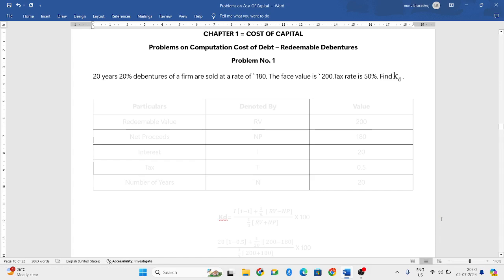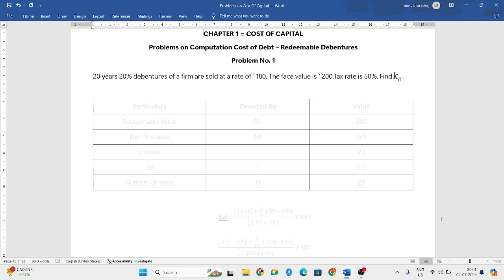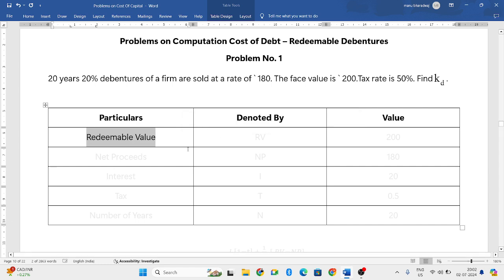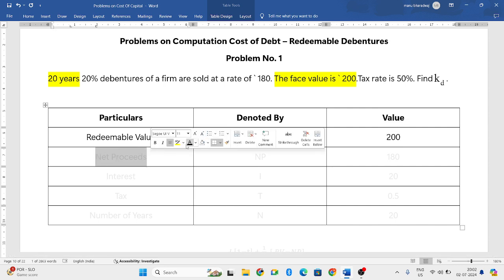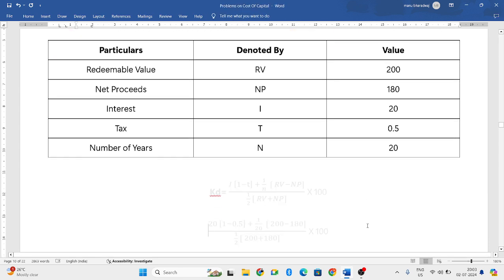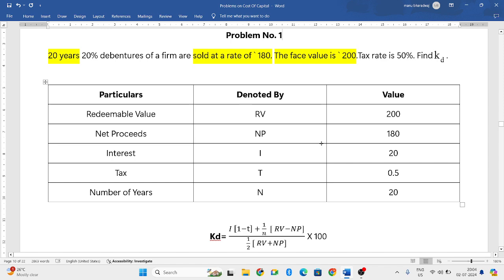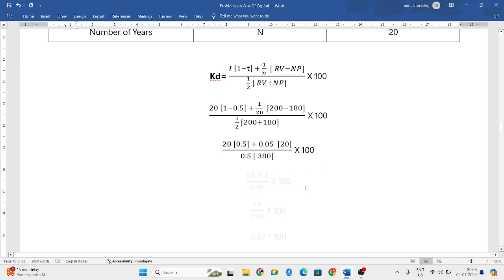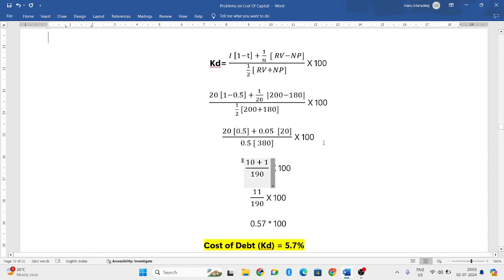Problem on Cost of Redeemable Debt | Part 1 | Cost of Capital | Advanced Financial Management